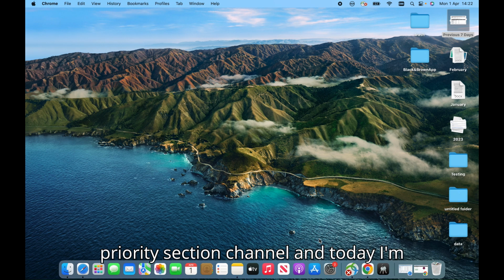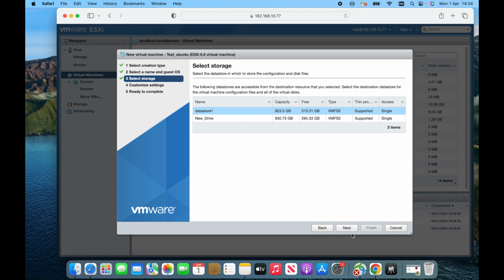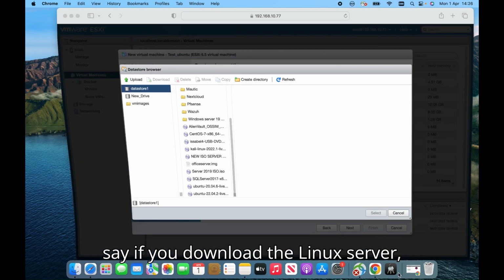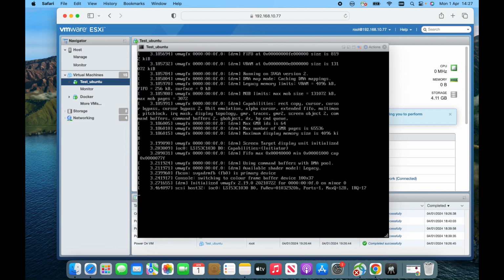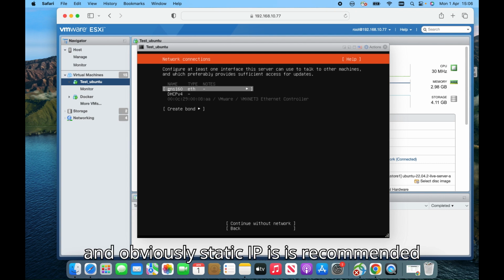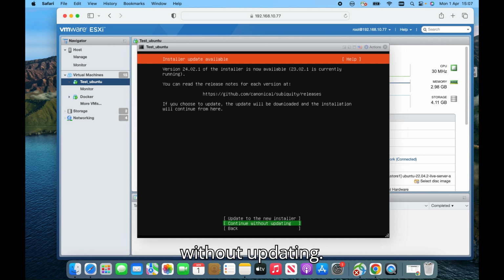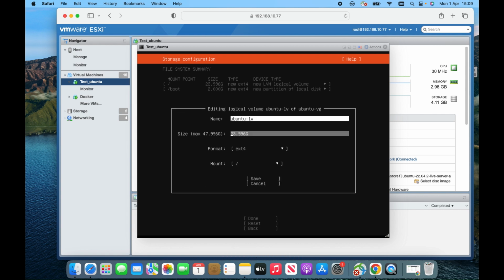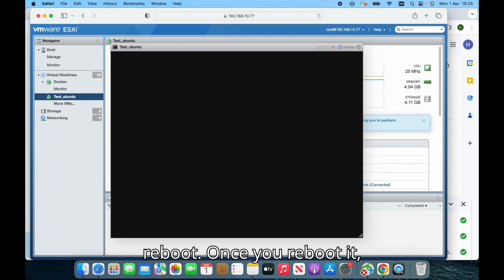UBUNTU 22/23/24.04 COMPLETE INSTALLATION STEP BY STEP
Learn how to install Ubuntu 22.04, 23.04, or 24.04 step-by-step in this complete installation guide. Whether you're a beginner or experienced user, this tutorial walks you through the entire process — from downloading the ISO, creating a bootable USB, BIOS settings, to final setup and updates. Perfect for dual boot or fresh Linux install.